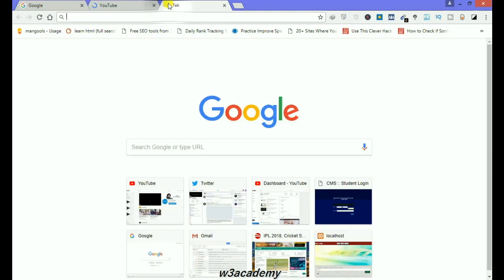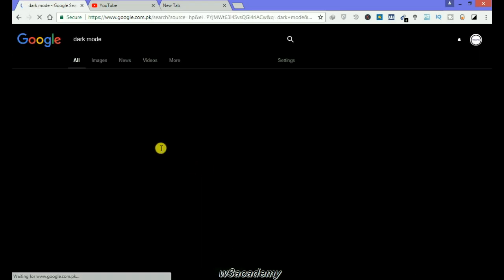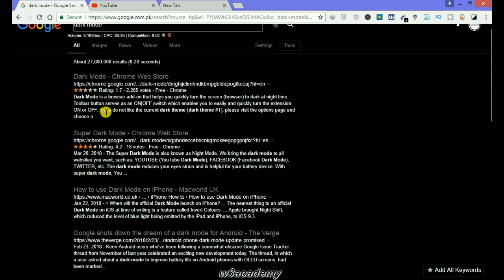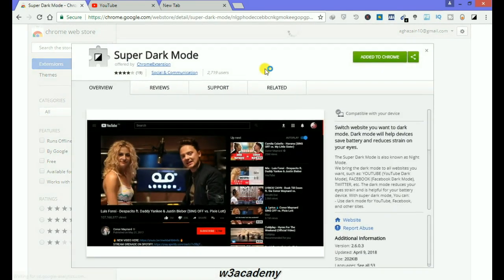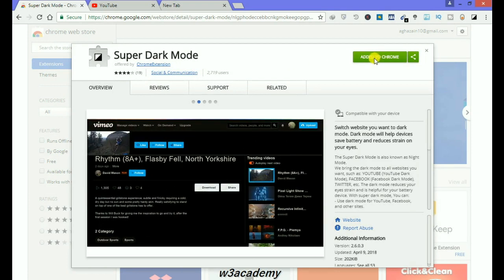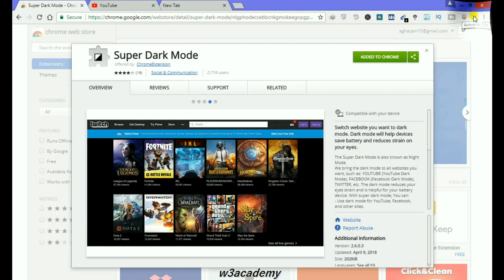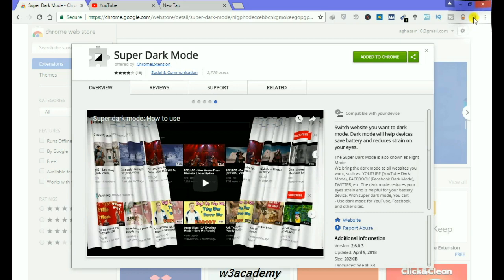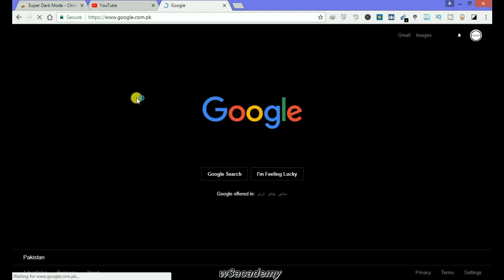how to enable night mode in chrome browser|Protect your eyes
In this video, you will learn to enable night mode in chrome with the very simple trick. Enabling night mode will protect your eyes while browsing. Browse internet while keeping your eyes safe by using night mode.

Go to google and get the extension to your google chrome and get the cool and awesome color to your browser.
howToEnableNightModeInChromeBrowser|ProtectYourEyes

You can also give suggestion in the comment box below.